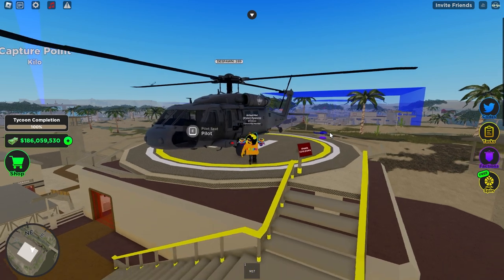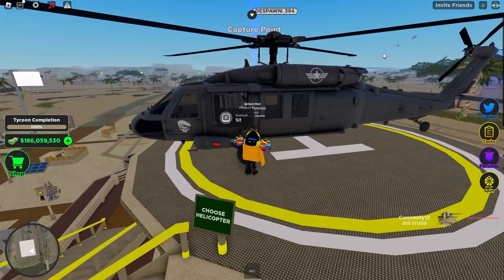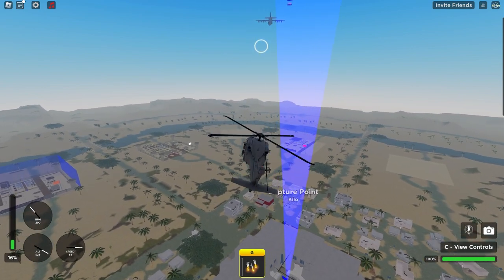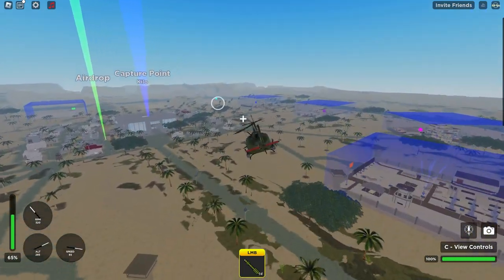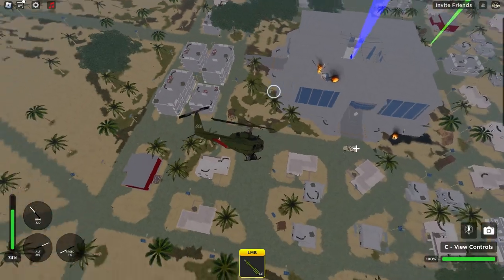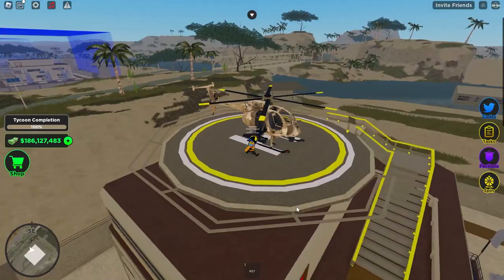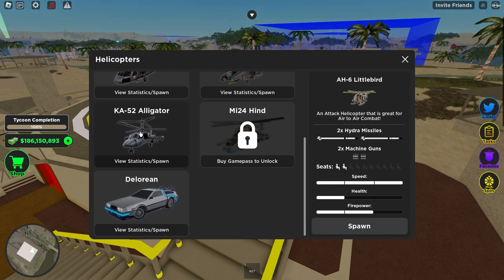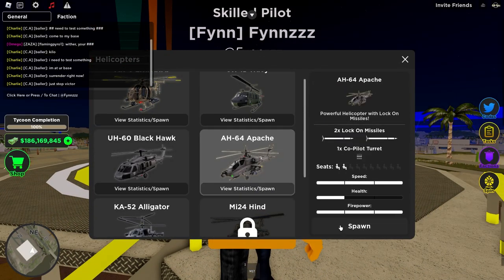RANKING EVERY HELICOPTER IN WAR TYCOON